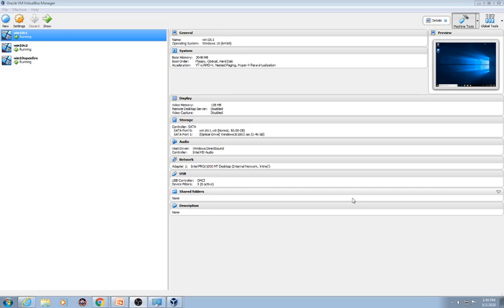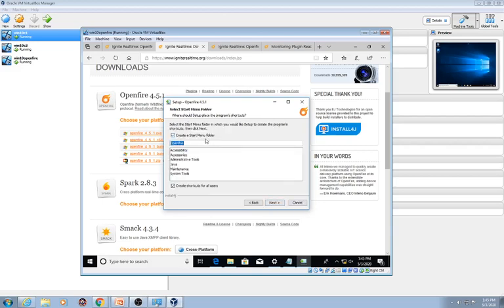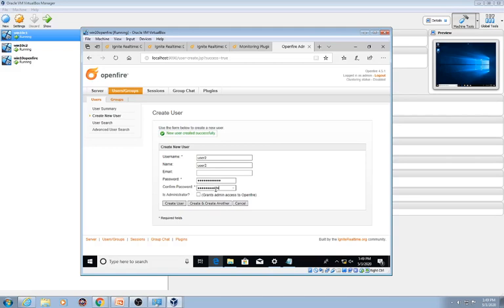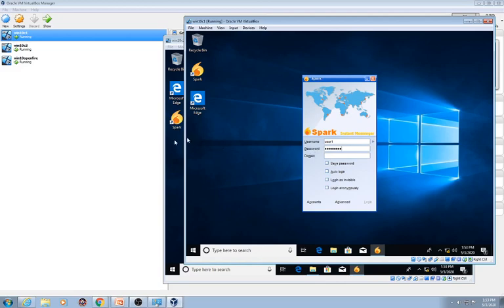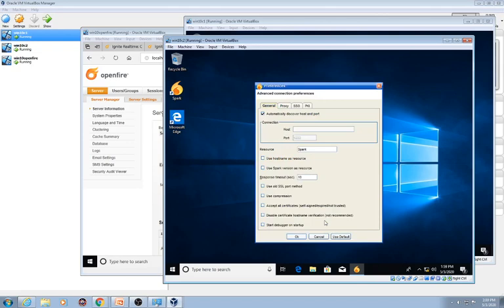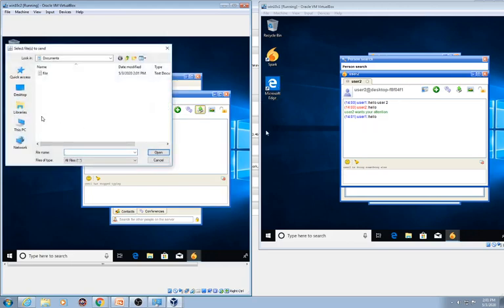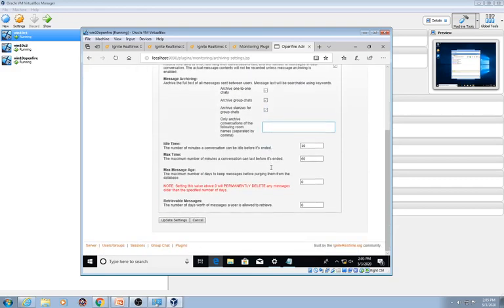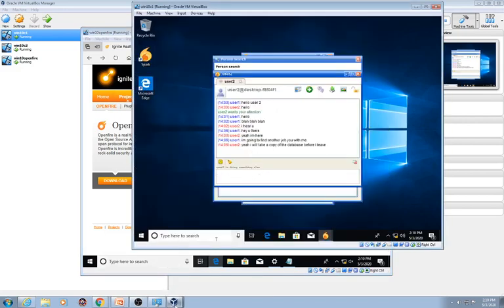Openfire instant message system demo by Adam Veazie of PC Cleric computers and games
I decided to do a demo of the Openfire instant messaging system.  We had a few problems in the demo but were successful in troubleshooting those problems.  It is a great piece of software and it is free.